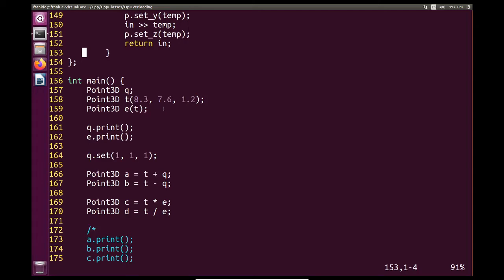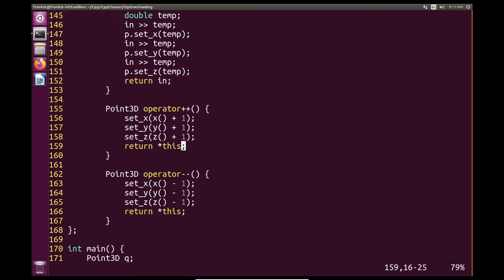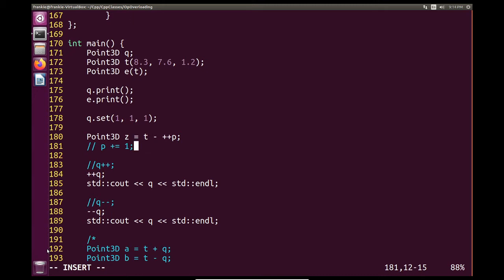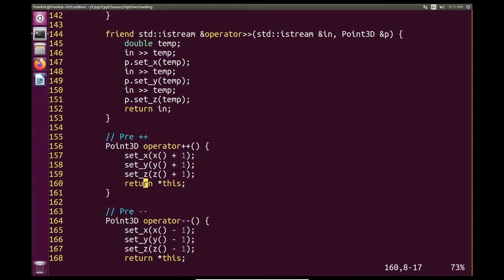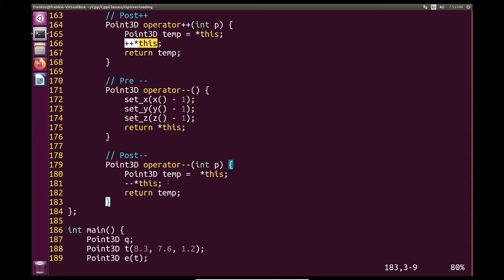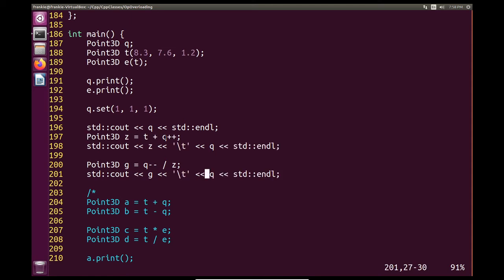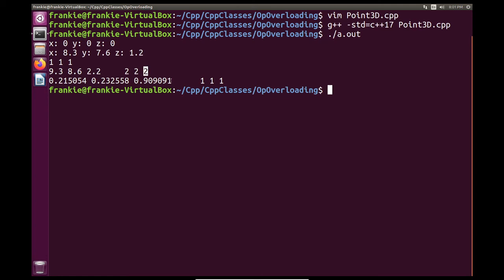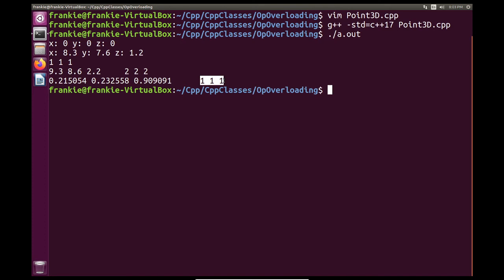Modern C++ Classes: Operator Overloading (++ --)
Overloading the increment and decrement operators for our Point3D class